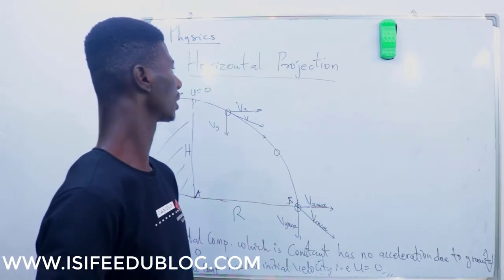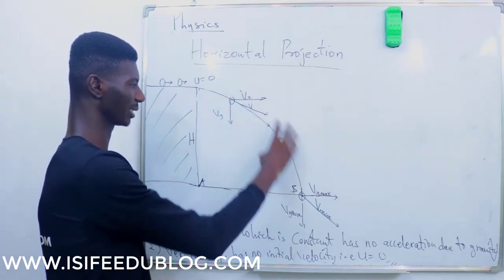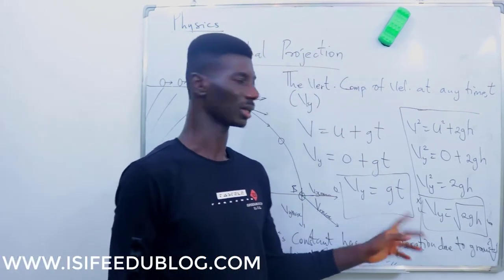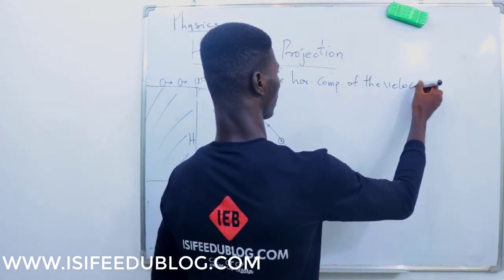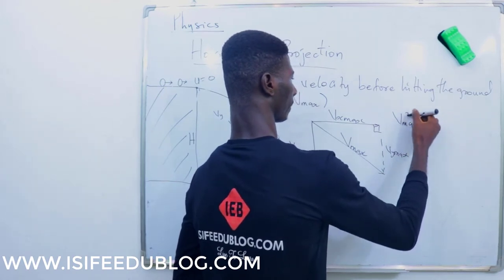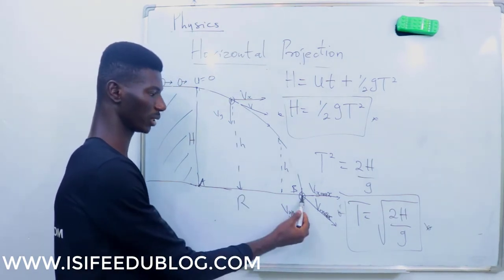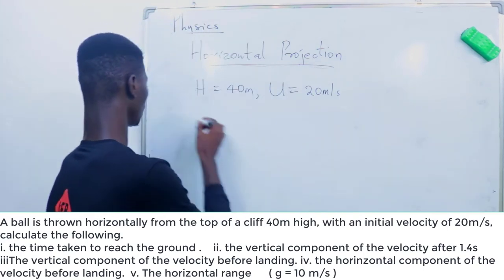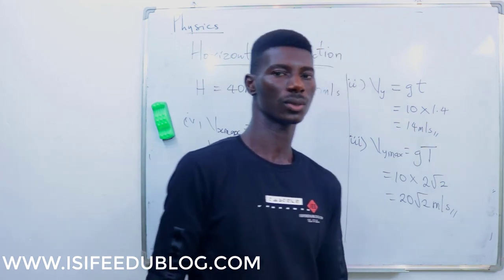Types of projectile | Horizontal projectile | Range | Time of flight | Maximum height | JAMB | WAEC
Horizontal projection
This is when an object is projected horizontally from a point without upward displacement.
Note : Horizontal component which is constant has no acceleration due to gravity ie. g = 0
Vertical component has no initial velocity ie. U = 0
1) Maximum height
H =
2) Time of flight ( T )
T =
3) Range (R )
R = u